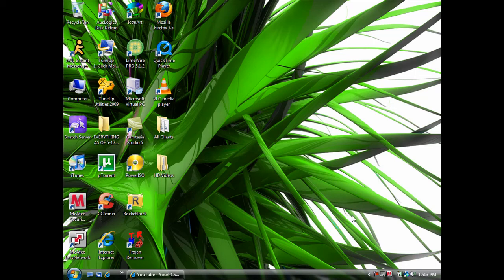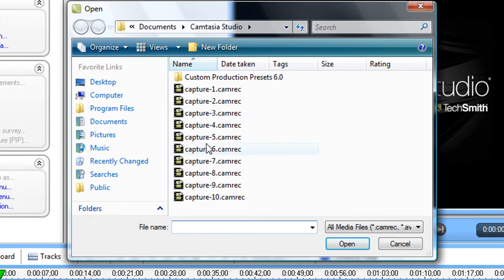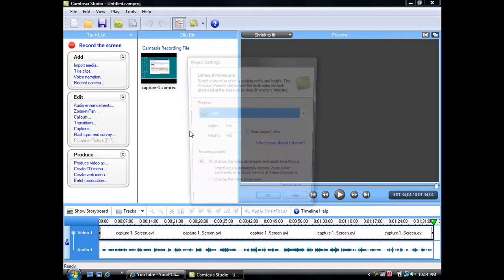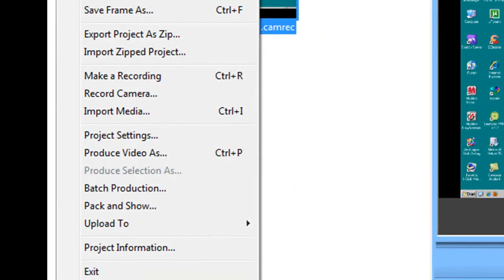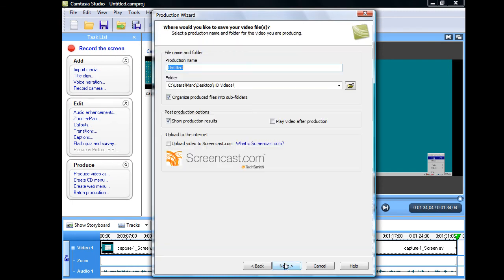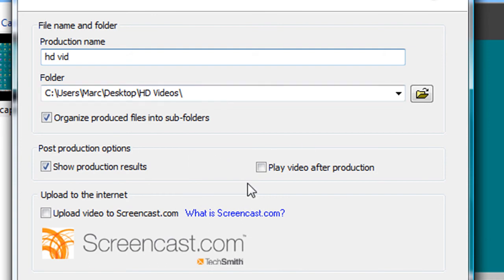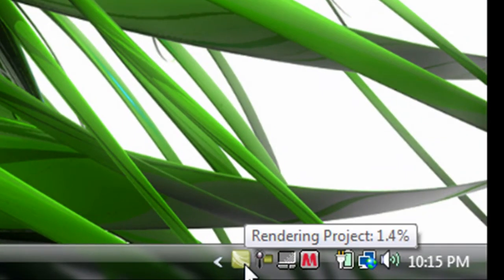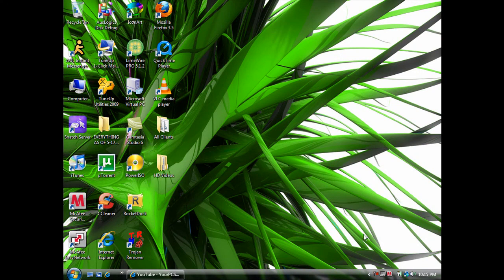HD: How To Make A HD Video In Camtasia Studio 6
How I make my HD vids.